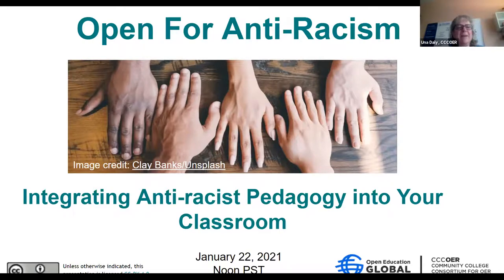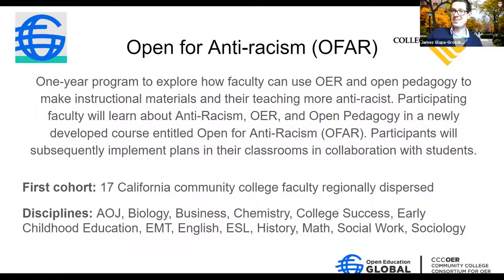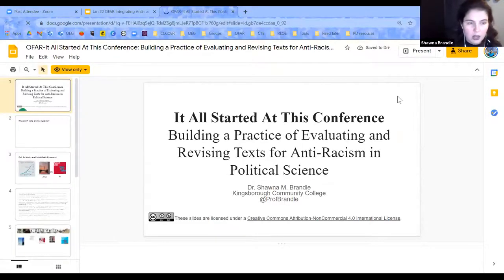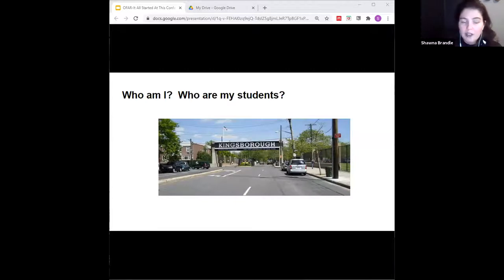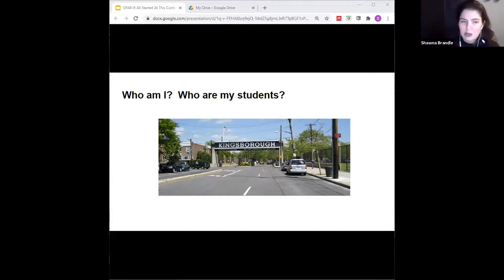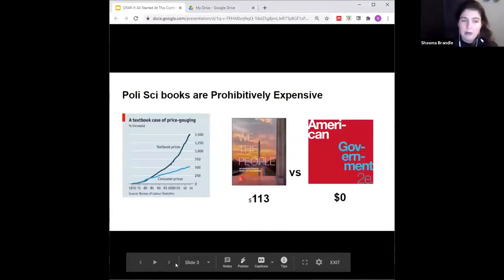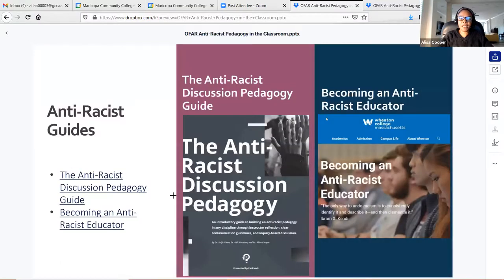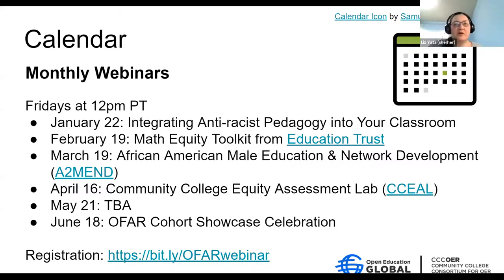Jan 22 OFAR Integrating Anti-racist Pedagogy into Your Classroom